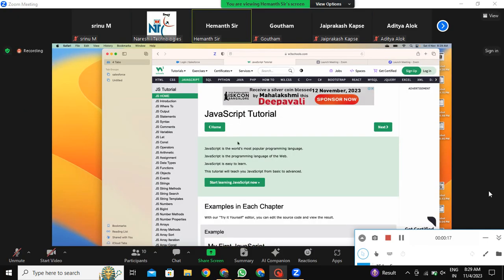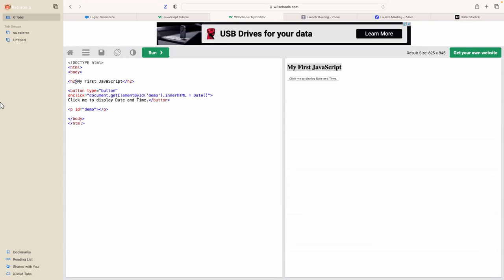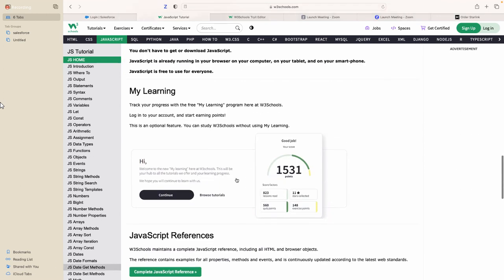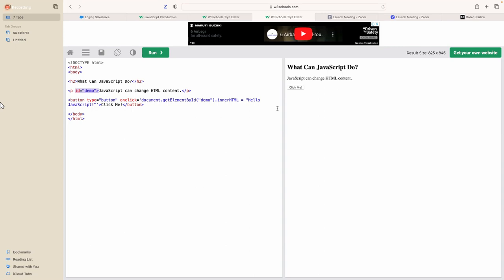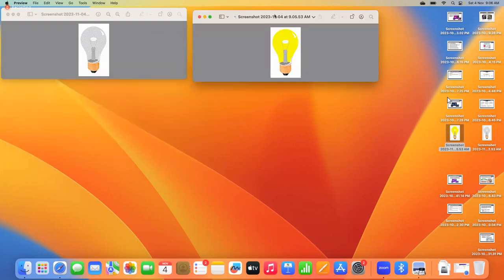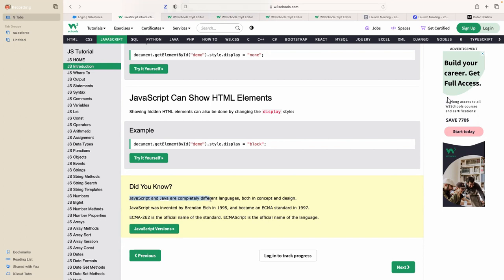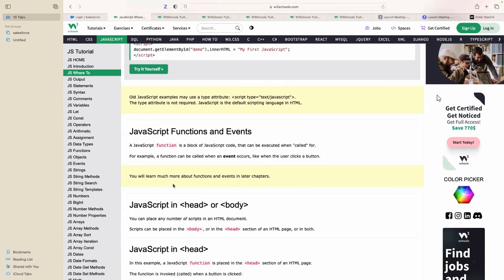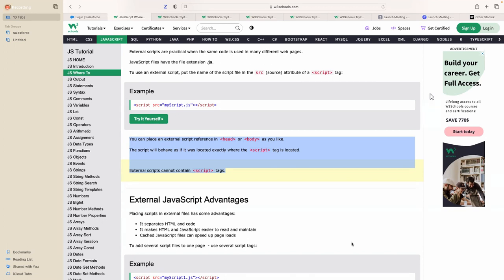04/11/23...LWC- java script